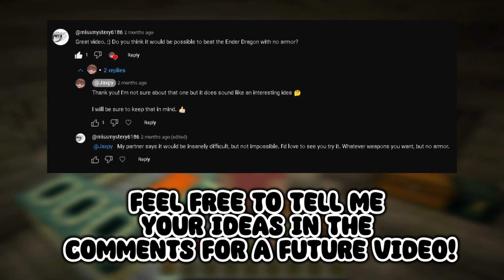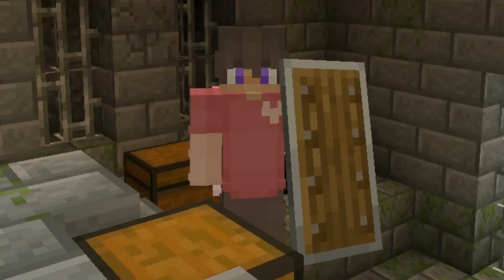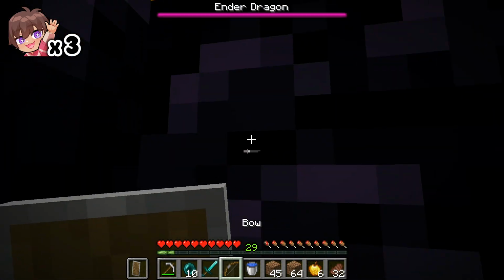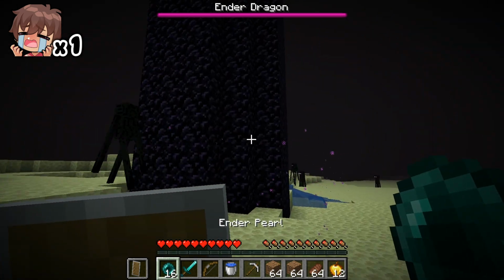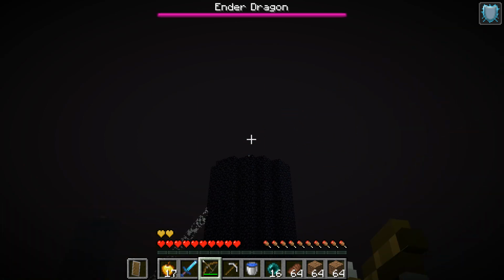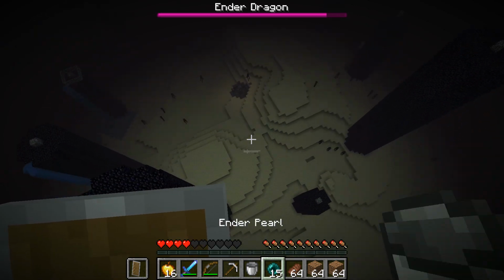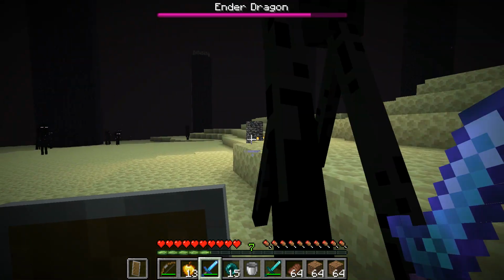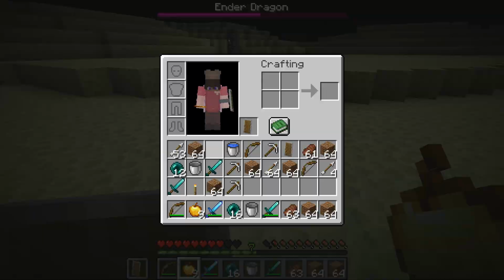NO ARMOR vs. The Ender Dragon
In this video, I'm playing Minecraft... with a twist. I was challenged by @missmystery6186 to see if I could defeat the Ender Dragon without any armor. Let's see if I can do it!

Artwork used in this video made by: EightyEightdes
Intro made by: HiiiMOLT